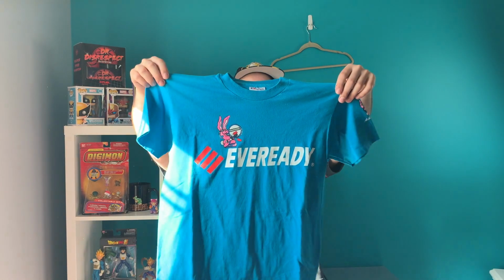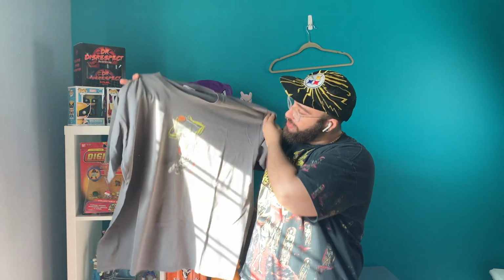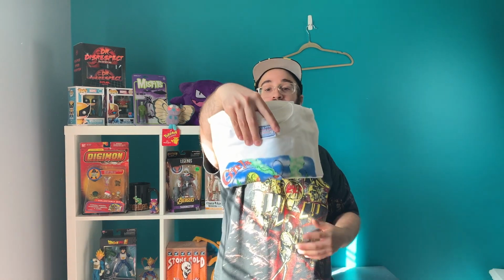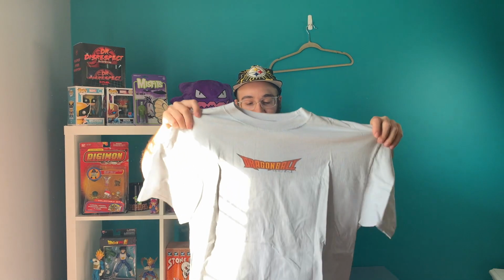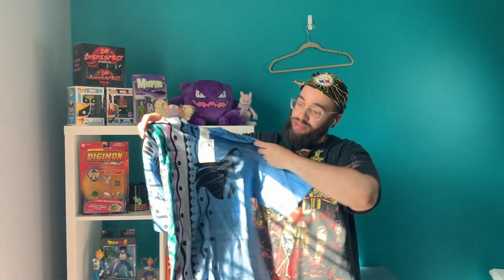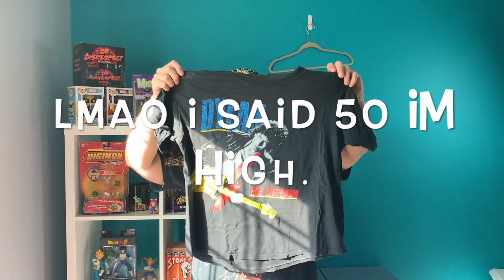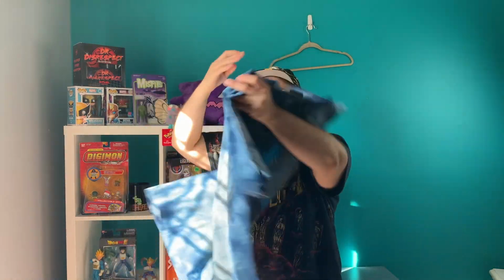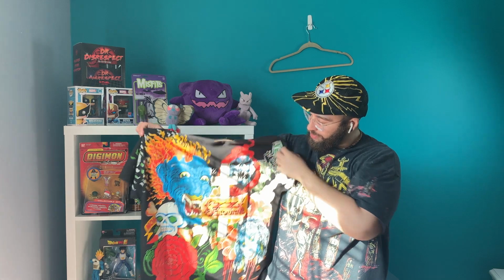4000$ Vintage Mystery box Unboxing | Crazy Pulls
Today we unbox this insane wholesale box together.
Sit back and enjoy, if. you wanna buy anything my links are down below!